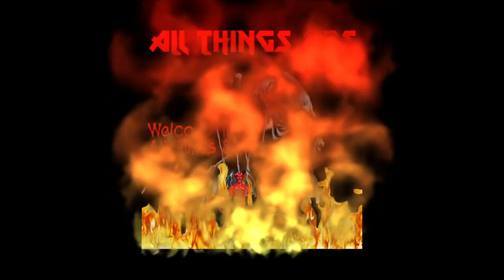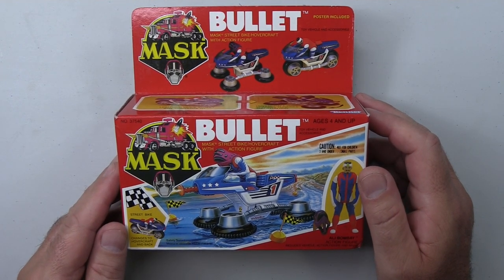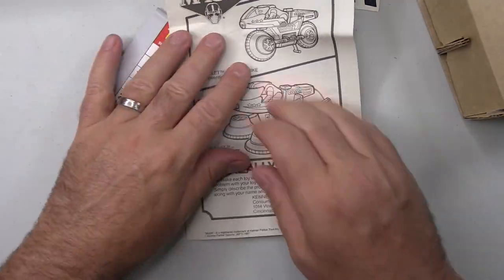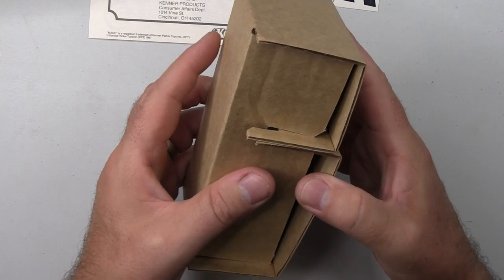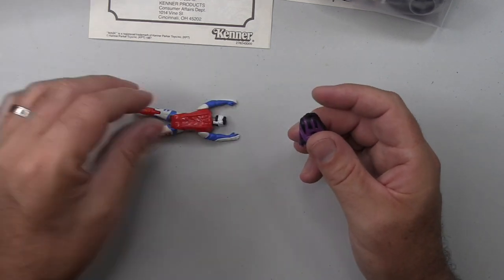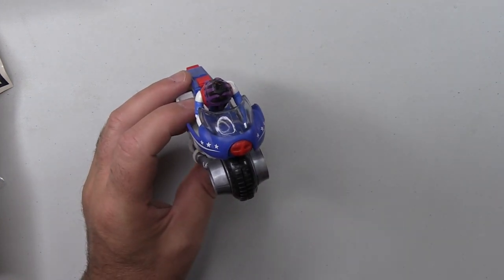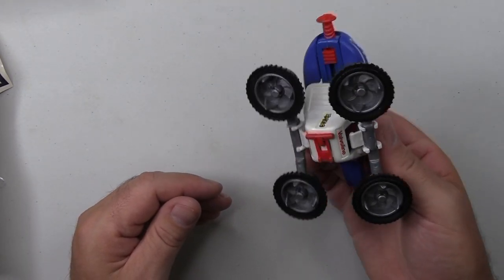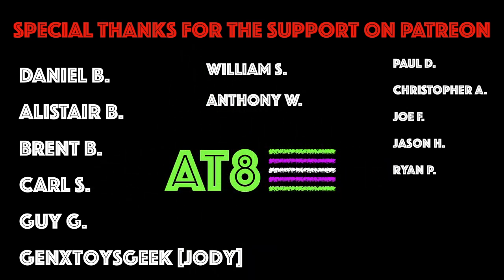VINTAGE KENNER M.A.S.K. UNBOXING & REVIEW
Kenner M.A.S.K.

It's time for another vintage Kenner M.A.S.K. unboxing.